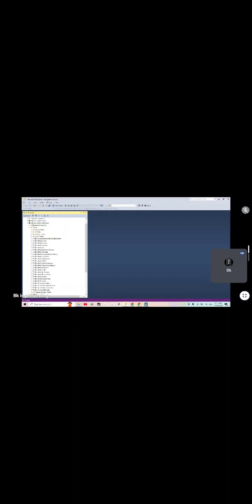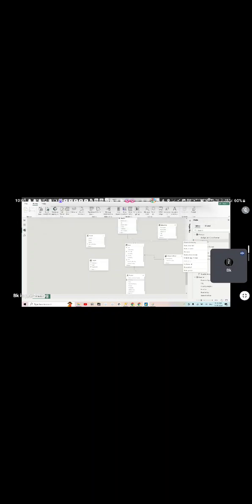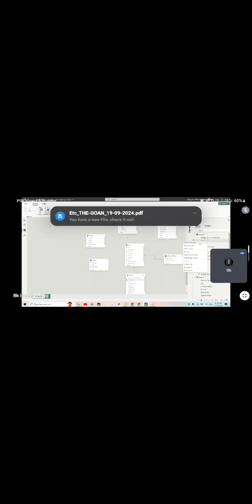power bi models| hierarchy model